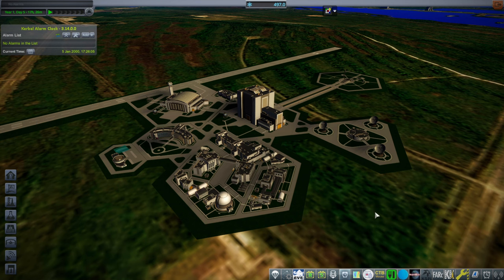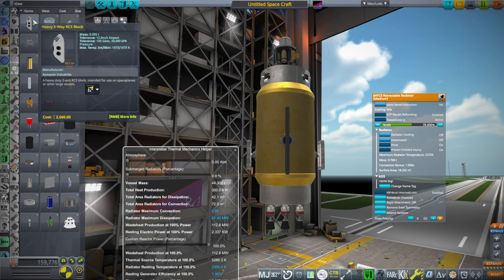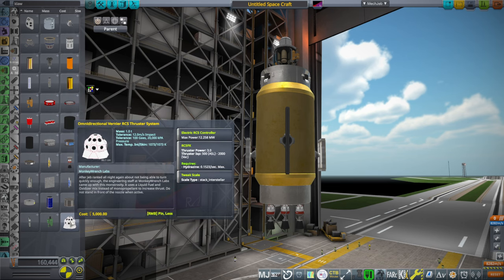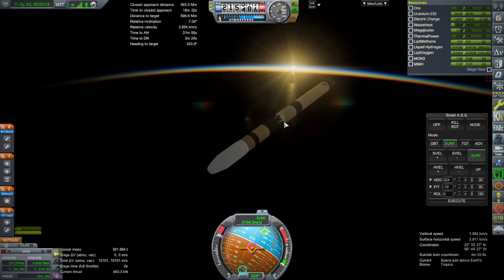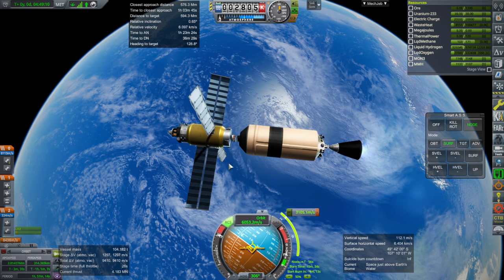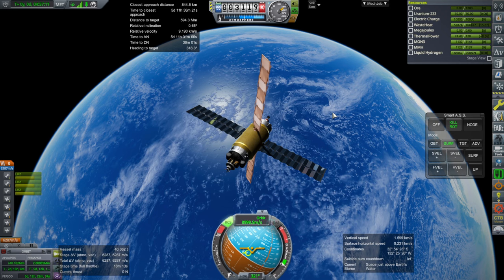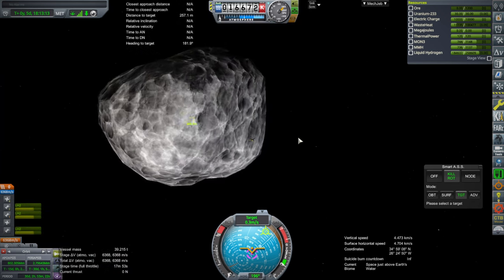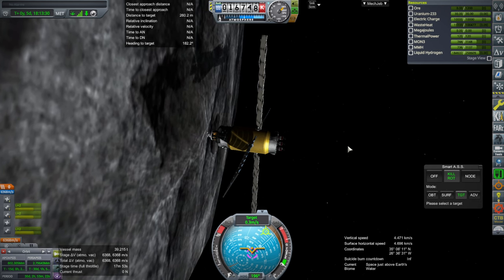RSS Interstellar with Exoplanets 05 (KSP 1.12) - Asteroid Venture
I convert the save into a science save and then investigate the asteroid that auto-captured into Earth orbit.